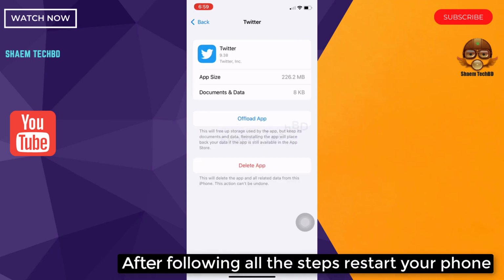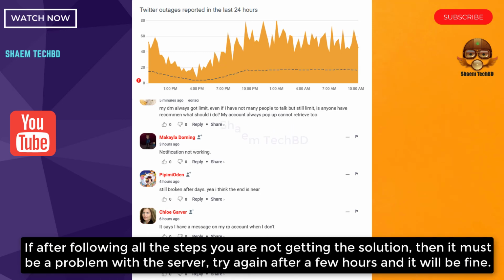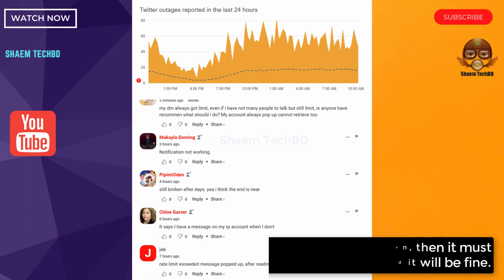How to Fix Twitter isn’t Loading Tweets After Updates ios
Your Quary-
1.What does 'Twitter cannot retrieve messages at this time mean
2.Why doesn't Twitter on my Android phone retrieve Tweets
3.What does 'Twitter cannot retrieve messages at this time mean
4.How to fix 'cannot retrieve tweets at this time' Twitter error
5. Why does my android phone keep say cannot retrieve tweets
6.How to Fix cannot Retrieve Tweet at this time Please try again
7.How To Fix Cannot Retrieve Tweets At This Time
8.Twitter Cannot Retrieve Tweets at This Time
9.Is Twitter down? Why it says 'cannot retrieve tweets at this time
10.How to Fix Twitter's Error Message Cannot Retrieve Tweets
11.twitter cannot retrieve messages at this time
12.cannot retrieve tweets at this time on someone's profile
13.cannot retrieve tweets at this time android
14.cannot retrieve tweets at this time please try again later
15.Fix: Twitter Cannot Retrieve Tweets At This Time
16.Cannot retrieve messages at this time
17.Twitter down or not working
18.Why does my Twitter say Cannot retrieve messages at this time
19.Cara Mengatasi cannot retrieve tweets at this time
20.Twitter Direct Messages Is Not Working
21.Is Twitter down? Why it says 'cannot retrieve tweets at this time
22.Why is my Twitter App giving me the message Cannot retrieve
23.Is Twitter not working? Cannot retrieve tweet error hits
24.How to Recover Deleted Tweets and Twitter Photos/Pictures
25.Twitter Down: Some users complain of error in loading tweets
26.How to Fix Twitter "Something went wrong" Error
27.How to protect your Twitter account
28.What Happens When You Deactivate and Reactivate
29.How to download an archive of your Twitter data
30.How to Clear Twitter Cache and Search History